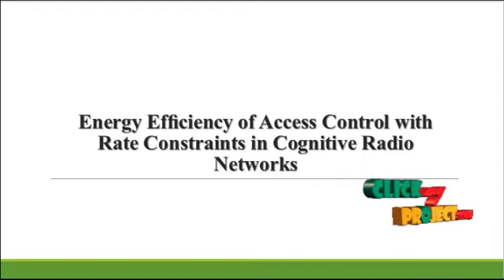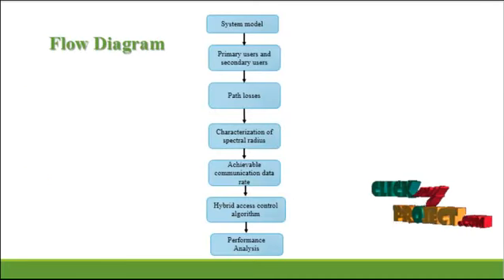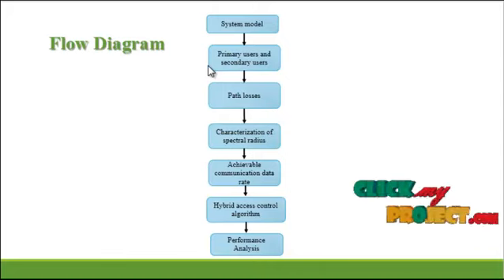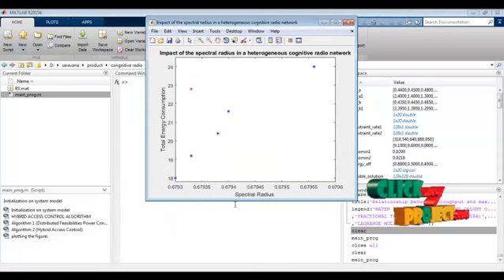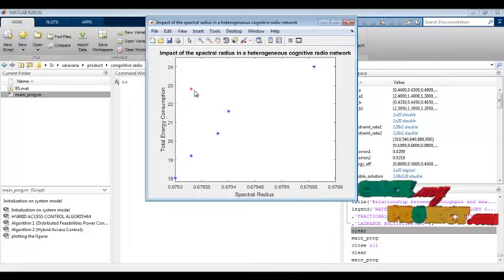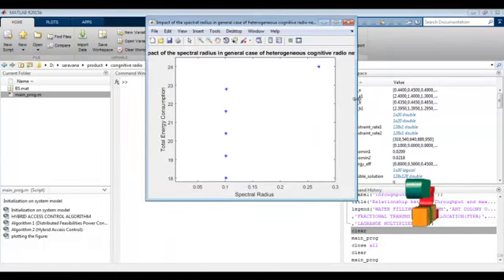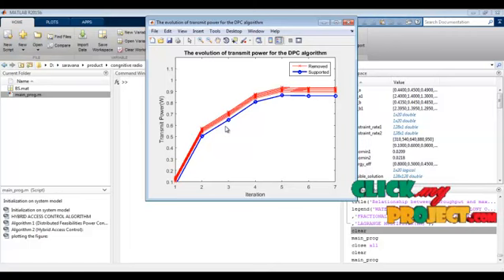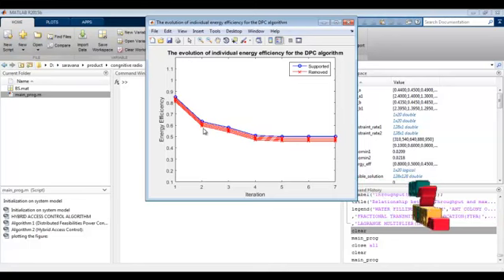MATALB Wireless Communication Project Energy Efficiency of Access Control With Rate ClickMyProject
In the next-generation cognitive radio networks, numerous secondary users will share the spectrum resource with the primary users. As it may not be possible to support all the communication rate requirements, there are many supporting sets for the secondary users as long as the communication rates of the primary users are guaranteed. In this paper, we study the maximum feasible set problem to access as many secondary users as possible, under the constraints of power budgets and communication rates in cognitive radio networks. In this interesting issue, the existing literature generally removes a subset of the secondary users so that the remaining users achieve the thresholds with communication rates and power budgets. However, the removal algorithms cause more interference when there are plenty of unsupported secondary users. We leverage the spectral radius of the network characteristic matrix as the admission price to access the new secondary user. Then, we design a hybrid access control algorithm to reduce the interference time and approximate the maximum network capacity. Moreover, different supported sets produce the different energy efficiency, even having the same network capacity, while all users require the high communication rates. Numerical results demonstrate that our algorithms provide the decent energy efficiency under the communication rate constraints.

Including Packages
* Base Paper
* Complete Source Code
* Complete Documentation
* Complete Presentation Slides
* Flow Diagram
* Database File
* Screenshots
* Execution Procedure
* Readme File
* Addons
* Video Tutorials
* Supporting Softwares

Specialization
* 24/7 Support
* Ticketing System
* Voice Conference
* Video On Demand *
* Remote Connectivity *
* Code Customization **
* Document Customization **